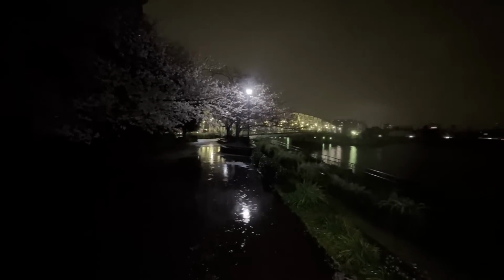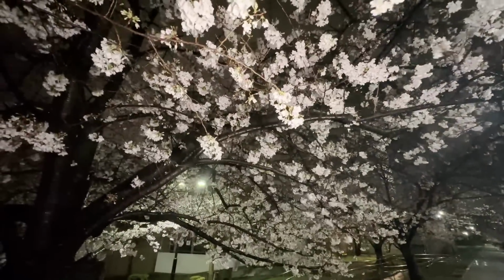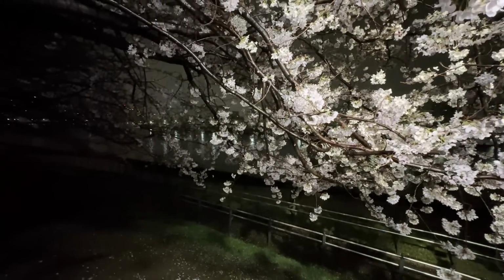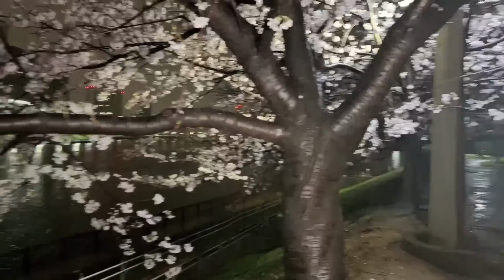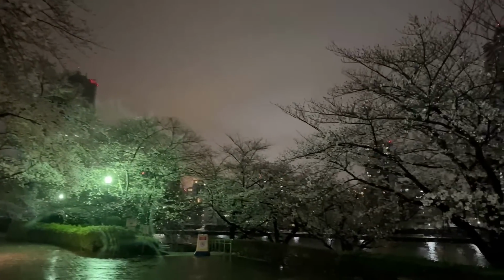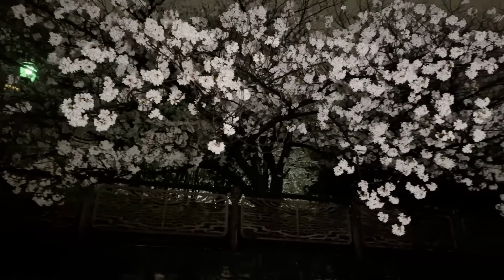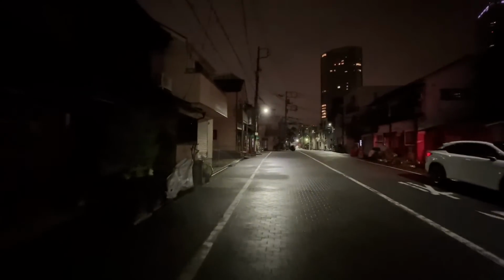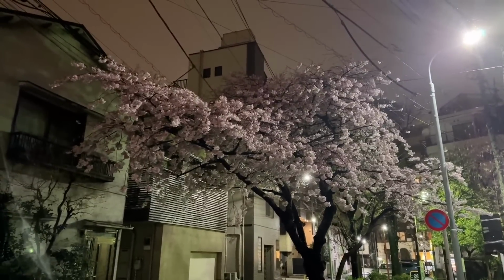Tokyo Midnight Cherry Blossom Safari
Well, it’s Tokyo, it’s midnight, it’s raining — and nothing can stop me from my midnight sakura safari! Visiting a park at night and shining a light on the blossoms is one of the most magical things in the world to me.